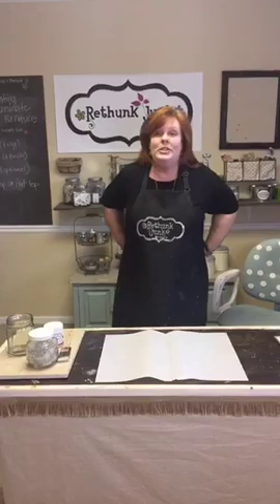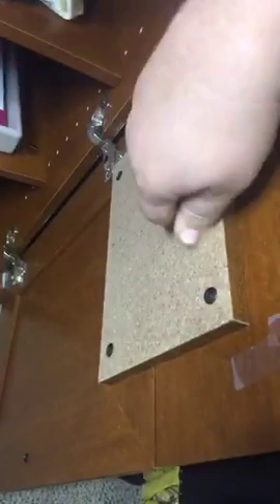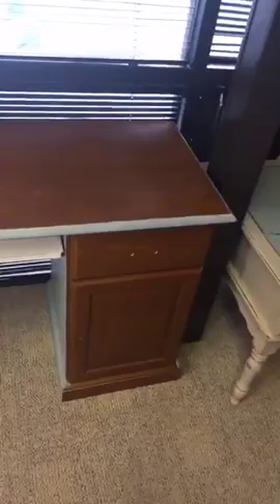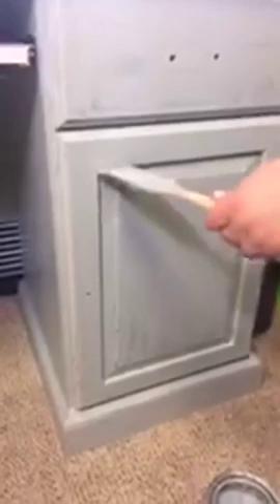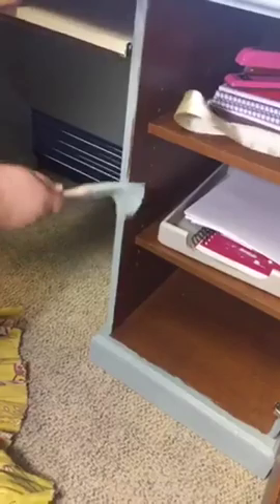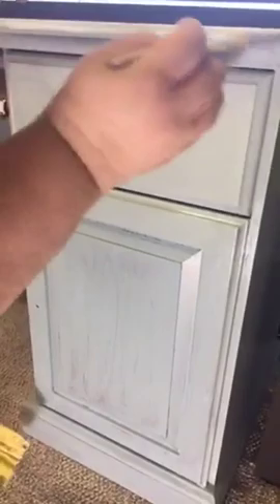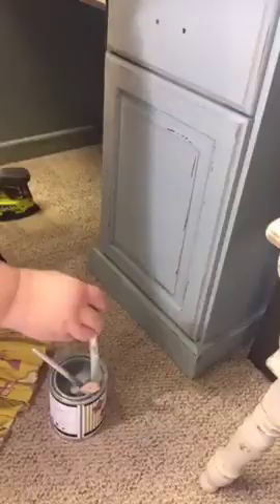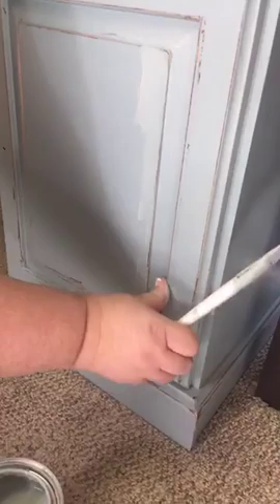Painting Laminate Furniture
Watch this video to learn how to paint your laminate furniture.